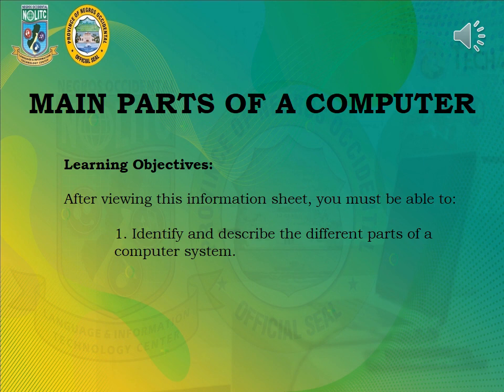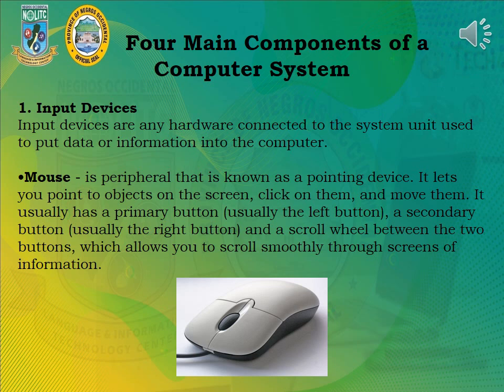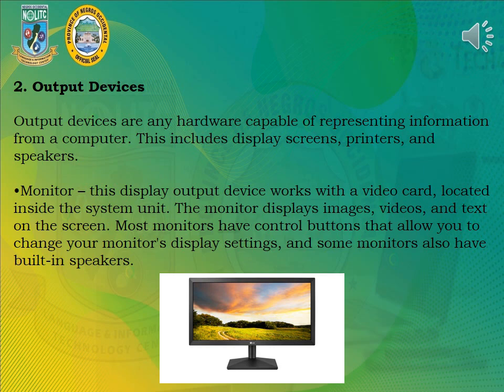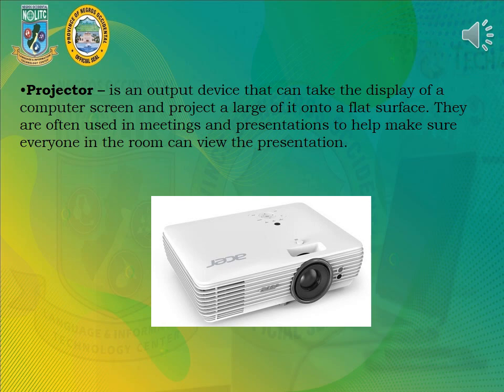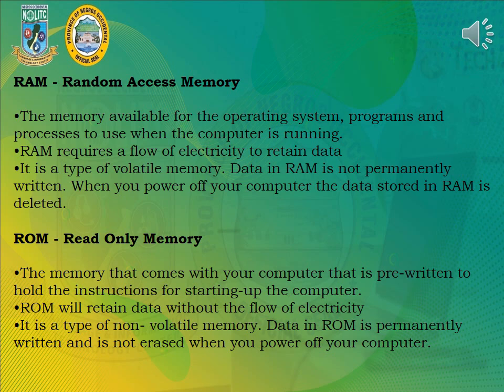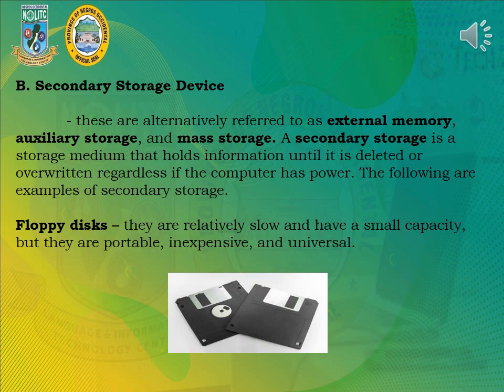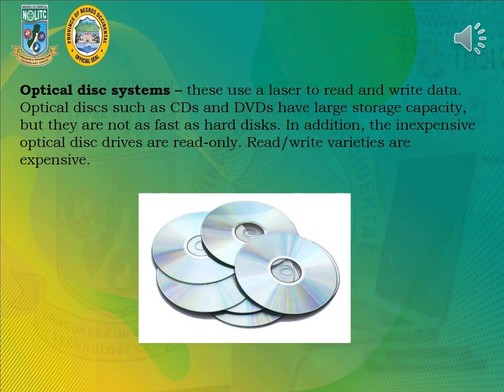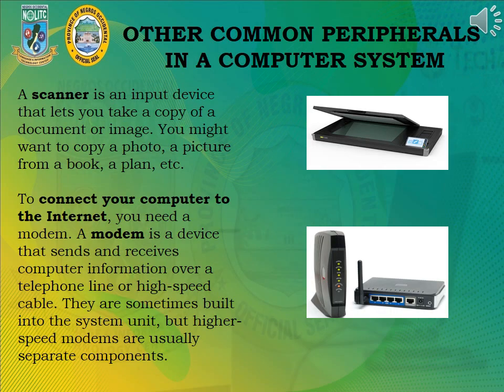Common Perform Computer Operations LO1 Main Parts of a Computer I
2.1-2 on Main Parts of a Computer